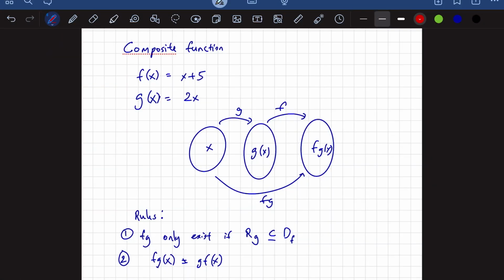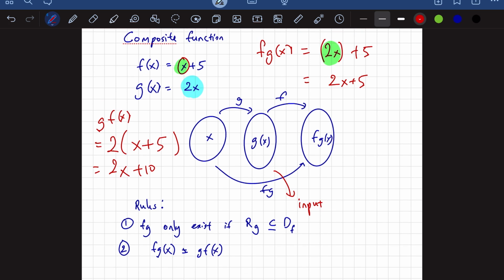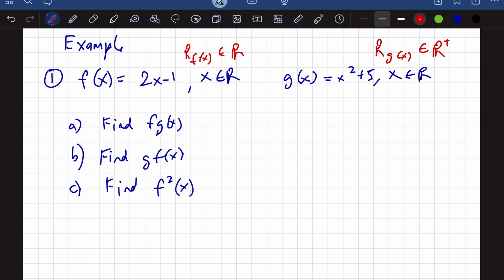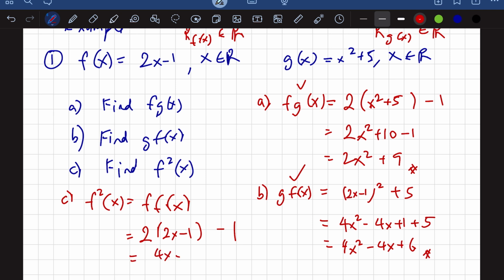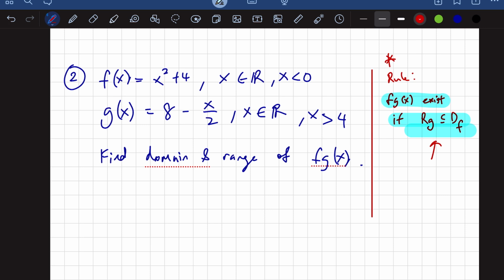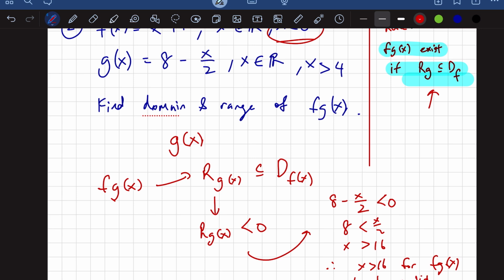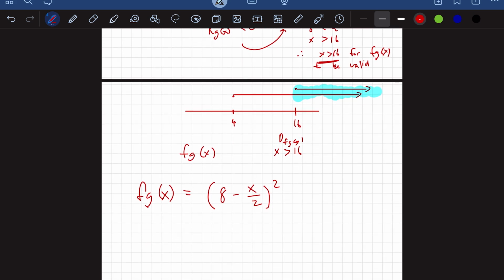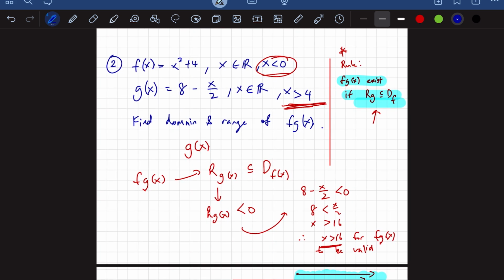Composite functions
🎓 Composite Functions: Building New Rules from Old Ones | CIE 0606 Additional Mathematics 🎓

Hey there, math makers! Mr. Musa here — and today we’re taking your understanding of functions to the next level with composite functions.

If a single function is like one machine that transforms your input into an output, then a composite function is two machines working together — you feed it into the first, take the result, and feed it straight into the second. It’s function teamwork at its finest!

🧠 What you’ll learn in this lesson:

✔️ How to read and understand notation like  f(g(x)) and g(f(x))
✔️ Why f(g(x)) usually isn’t the same as  g(f(x))
✔️ Step-by-step methods for evaluating composite functions
✔️ How to break down a composite into its original “component” functions
✔️ Common pitfalls to avoid — especially with tricky algebra and domains

🔍 Why is this topic a game-changer?

Because composite functions are the bridge to more advanced math — they prepare you for inverse functions, transformations, and even calculus. Once you master them, you’ll start seeing patterns in problems that once felt random.

📚 CIE 0606 Topic Reference:
– Function Notation & Substitution
– Domain Restrictions in Composites
– Decomposing Functions

🎯 This lesson is perfect if you’re aiming to:
✅ Solve composite function problems confidently in exams
✅ Understand the order of function application
✅ Avoid domain mistakes when working with nested rules
✅ Build up to inverse and advanced function questions

🎥 Ready to see how small rules combine into powerful new ones? Click play, bring your focus, and let’s compose some math magic together.

Share it with your classmates — let’s keep making math meaningful, visual, and fun.